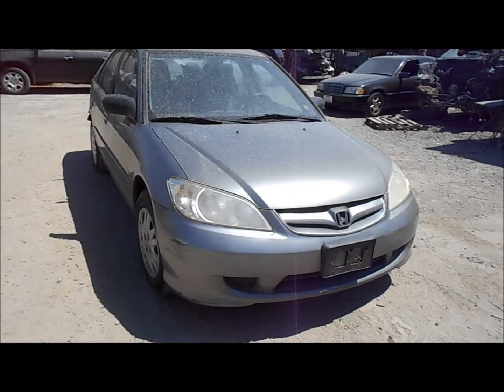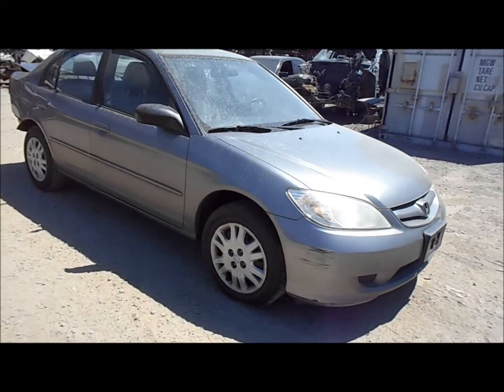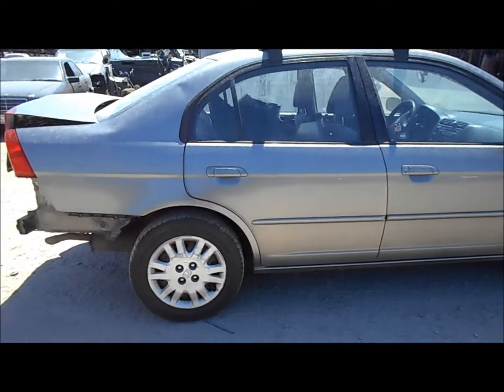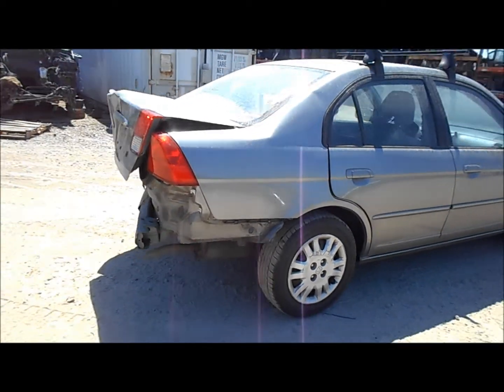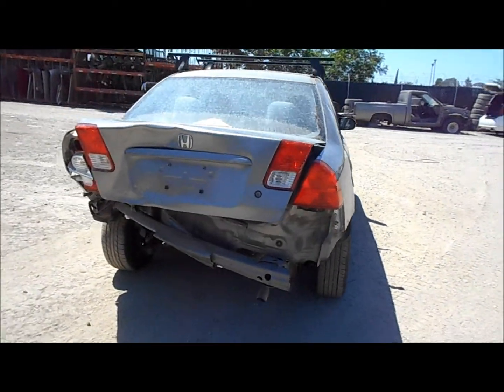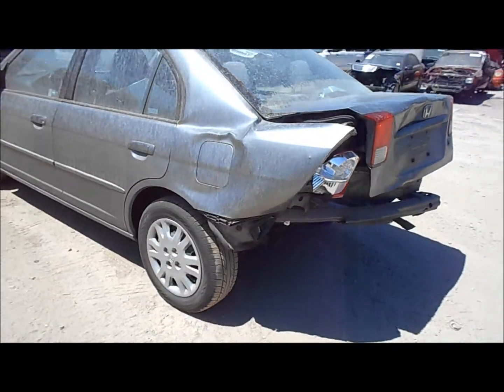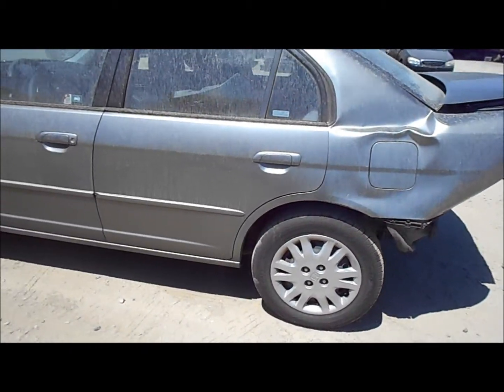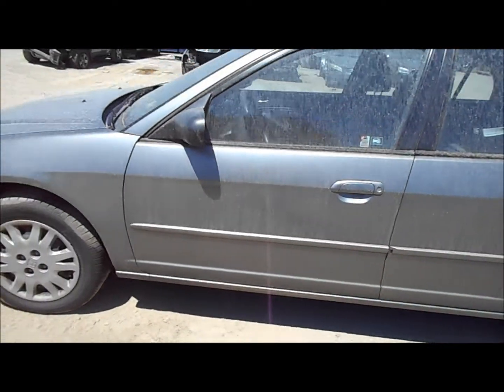2005 Honda Civic Stock #17093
Welcome to Fresno TAP Recycling today we are parting out this 2005 Honda Civic stock #17093.

fresno_tap_recycling